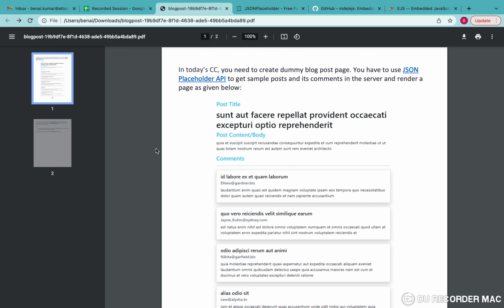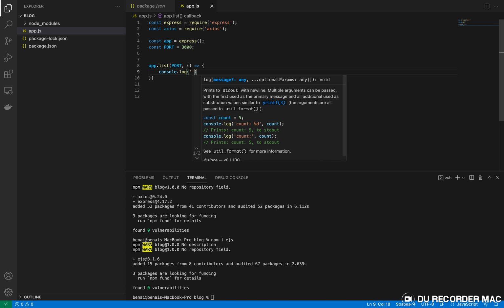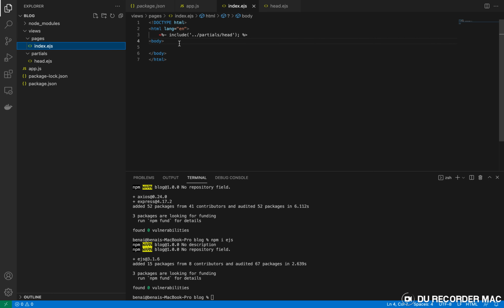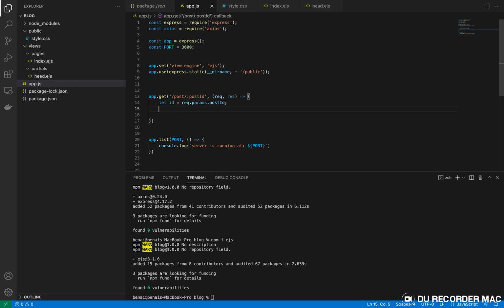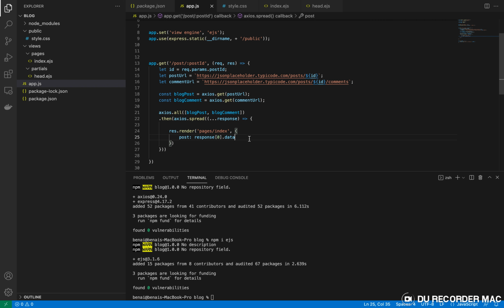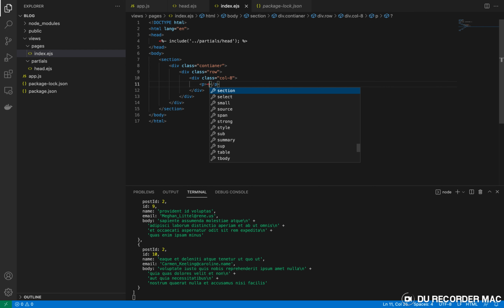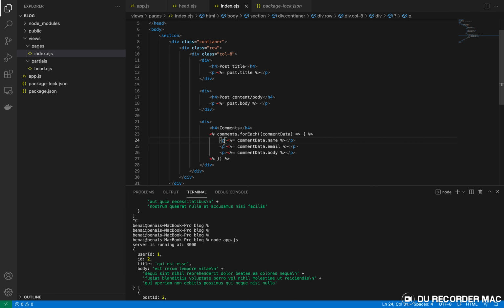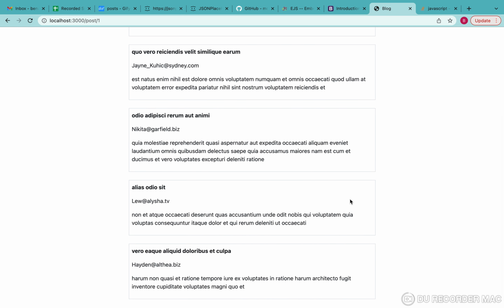Blog using express js